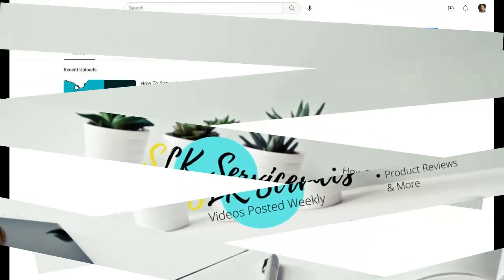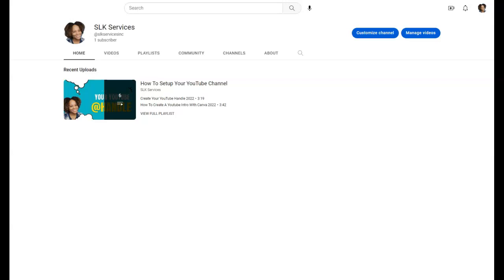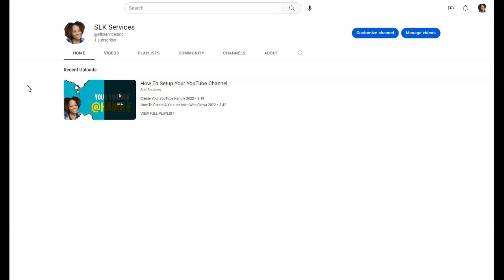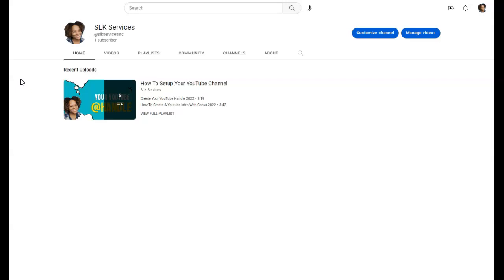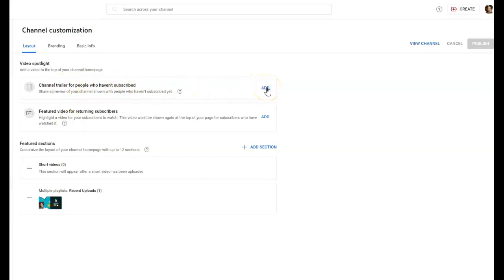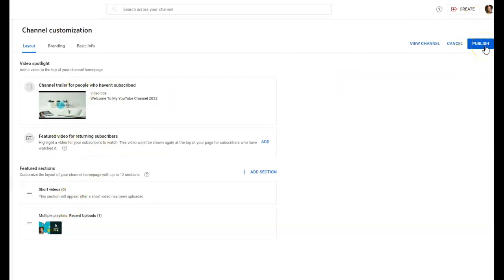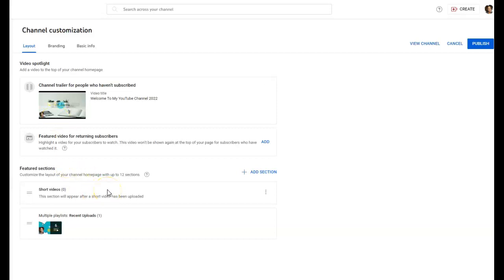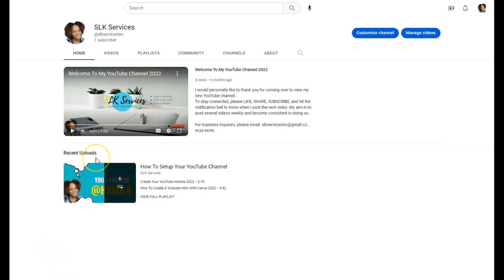How To Add A Channel Trailer To YouTube 2023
I would personally like to thank you for coming over to view my new YouTube channel.  In this video, I show you how to add a YouTube channel trailer.

My aim is to post several videos weekly and become consistent in doing so.

Video edited with: Screen-o-matic
Created Intro: Canva